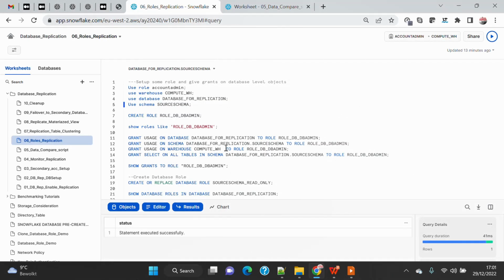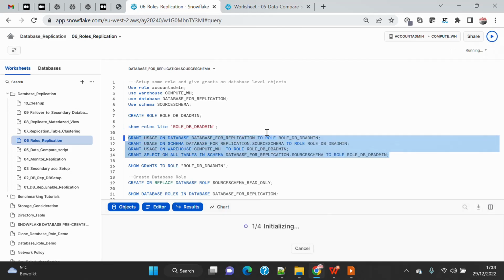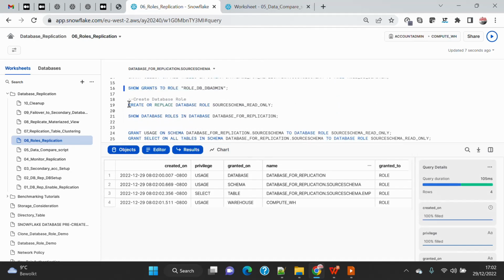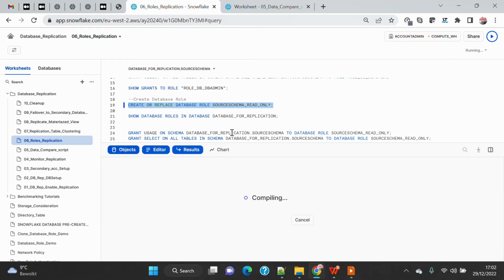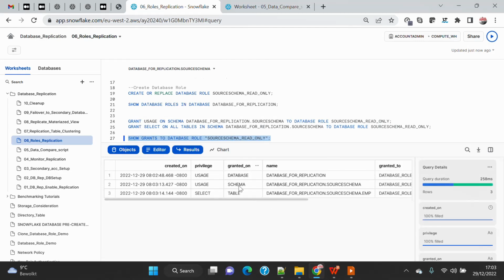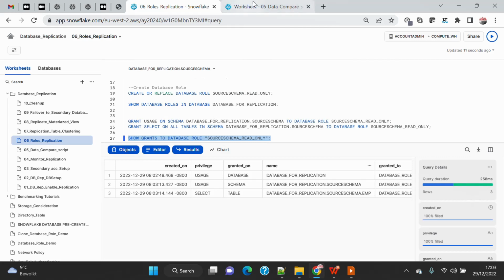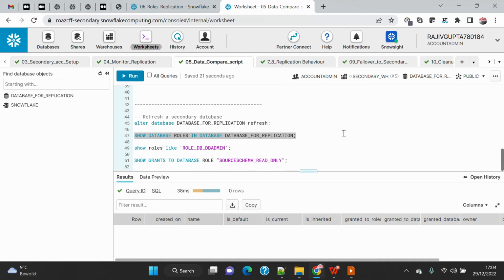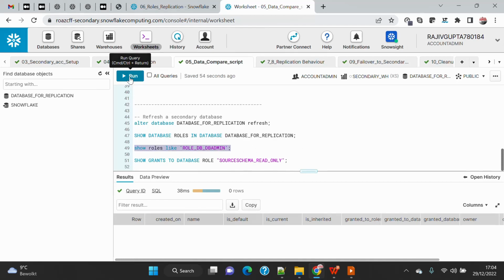Snowflake Database Replication- Database Role & Account Role | Rajiv Gupta Everyday Learning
When any organization wants to replicate or sync any database from one account to another account within the same organization automatically across region and even across cloud provider . Replicated copy of database in secondary or target account is always read-only copy, and you will not able to perform any DML or DDL operation on them.

Database replication is a standard feature and available to all account.